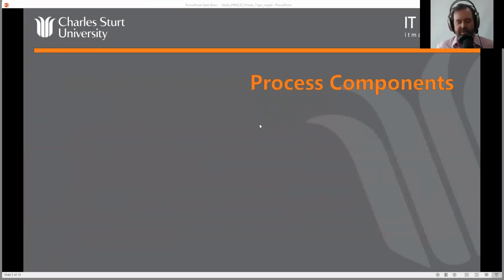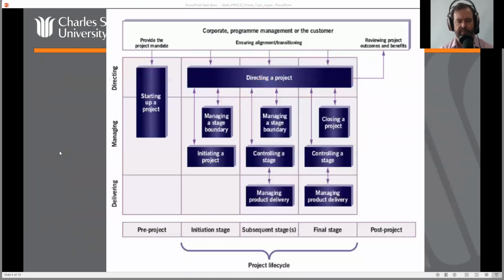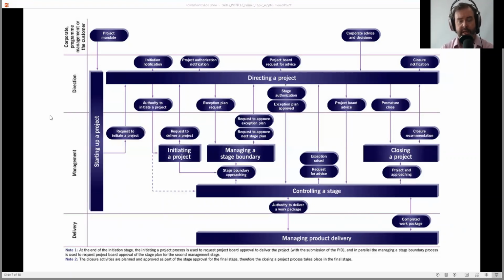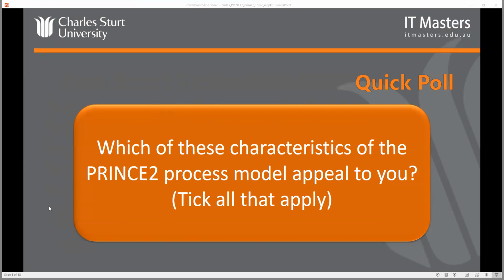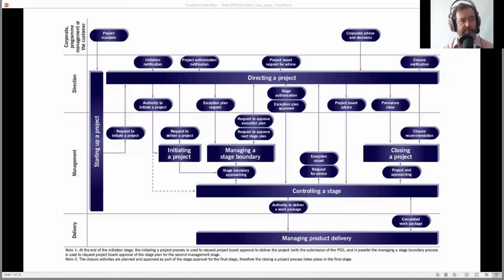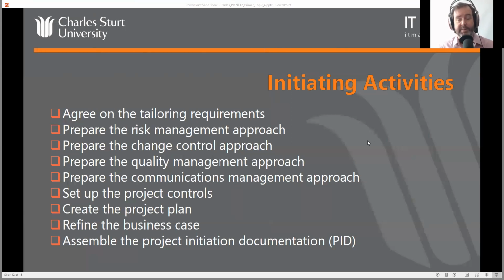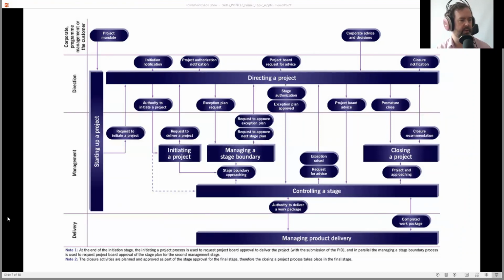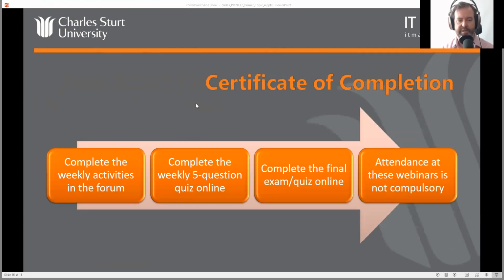Free Short Course: PRINCE2 Primer Webinar #4 of 4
Brenton wraps up the short course, discusses PRINCE2 processes, and walks us through one — project initiation.